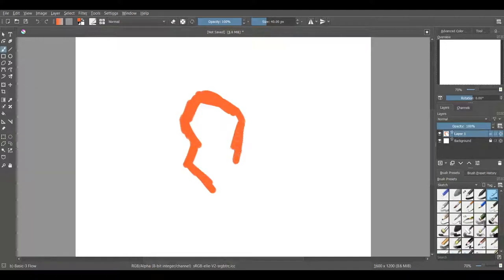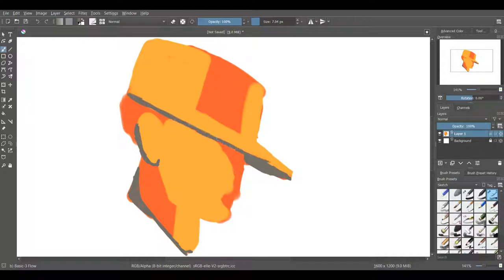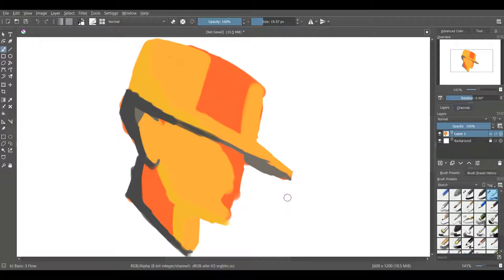Teaching myself how to paint DAY2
hope you enjoy these videos

you can go along if you want